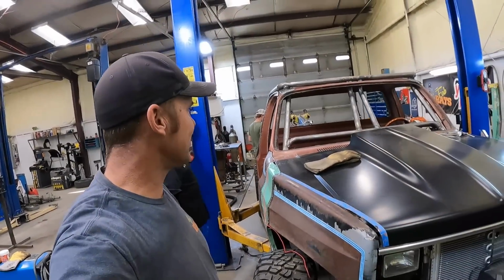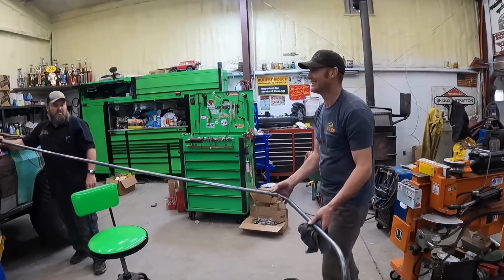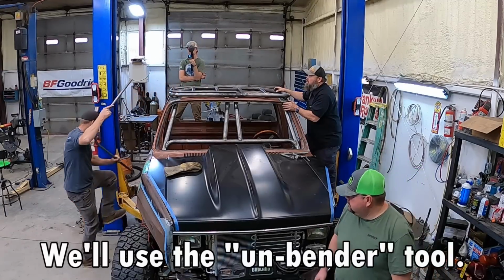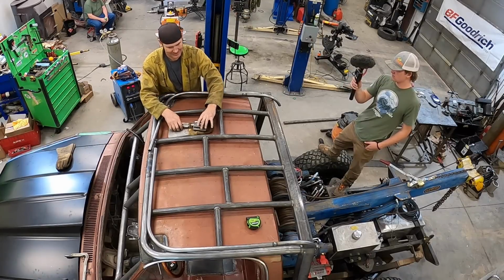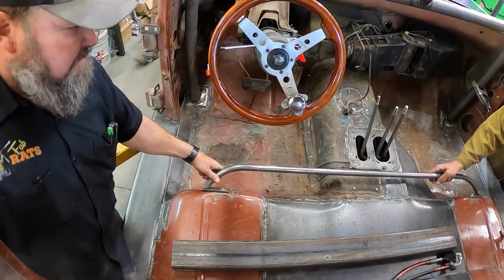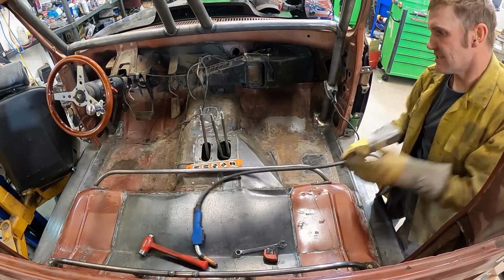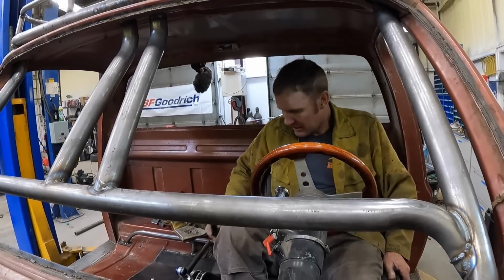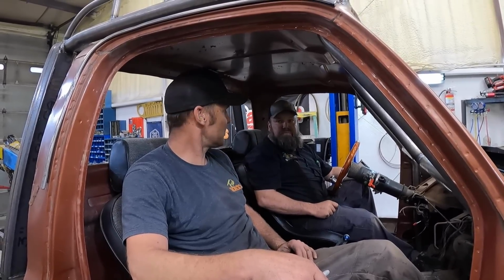The Cargo Rack And Seats Go In The Rat Rod Wrecker, But It Shouldn't Have Been This Hard!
Today we got the rest of the cargo rack done and the seats installed in the Rat Rod Wrecker, but not without a few blunders!  Check it out!

NOW WHAT? We Got Ed's LJ20 That Was Stuck 40 Years In The Sierra Nevada Mountains.

We love Barnes 4x4. Check them out!

Shipping Address:
Fab Rats